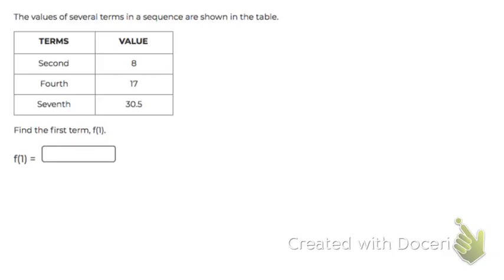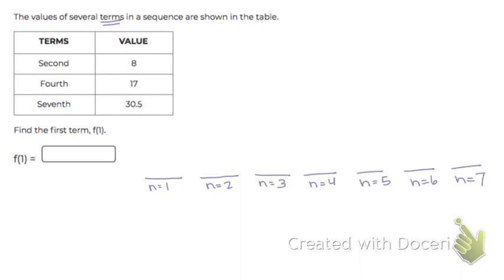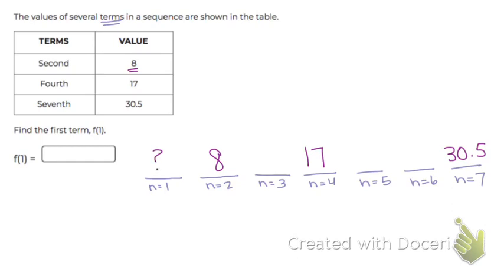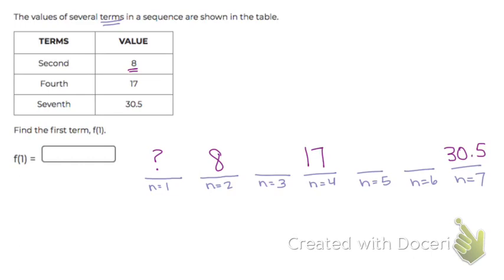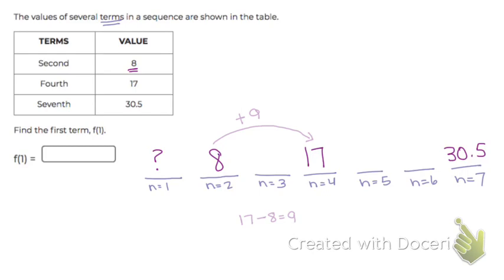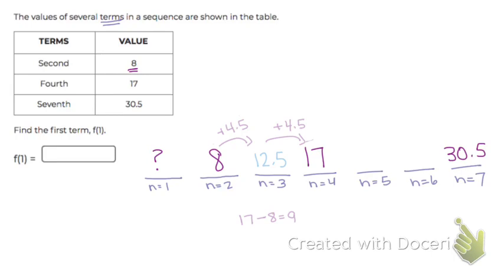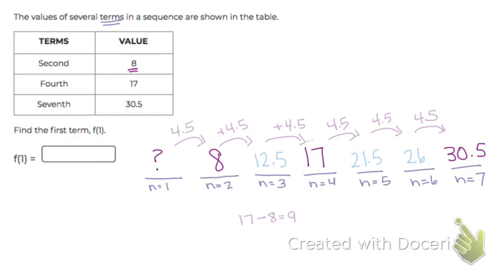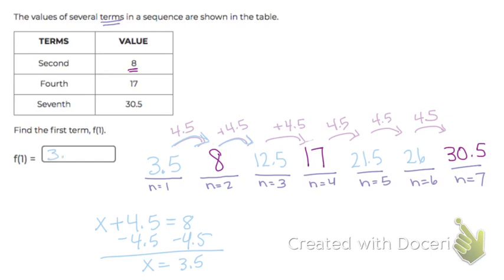ALG1EOCp7q5 Find first term in sequence